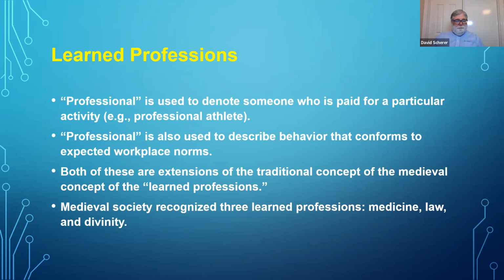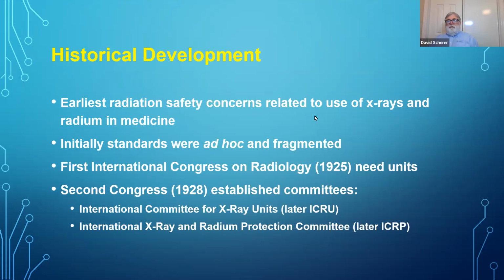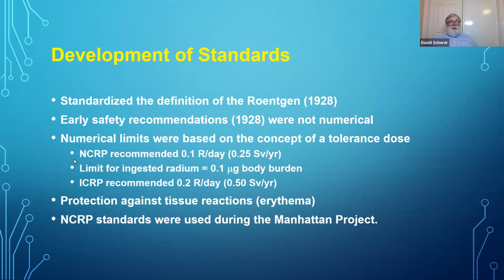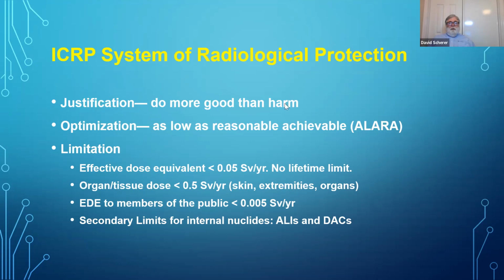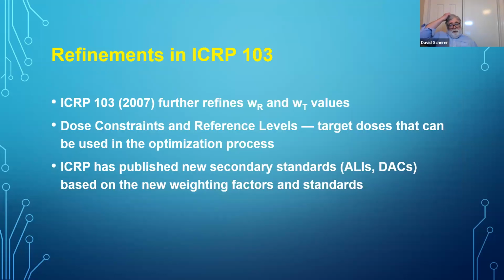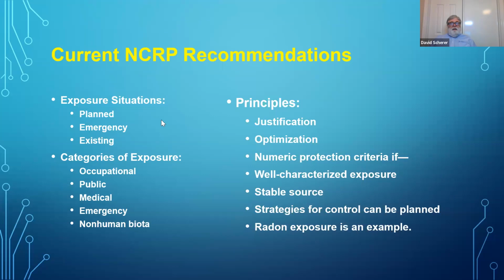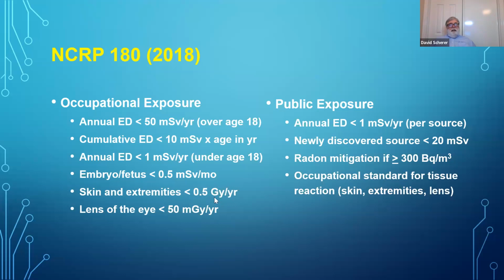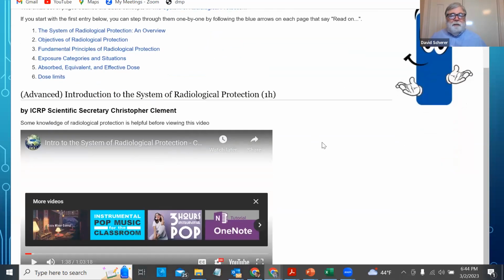PHYS 572 Unit 7 System of Radiological Protection